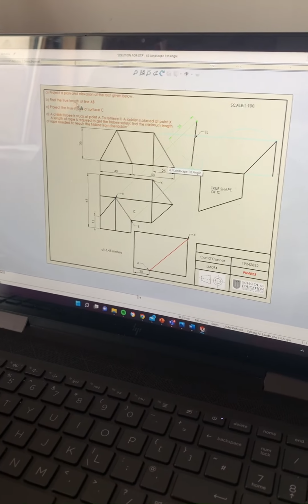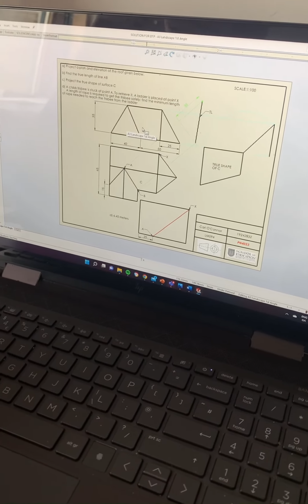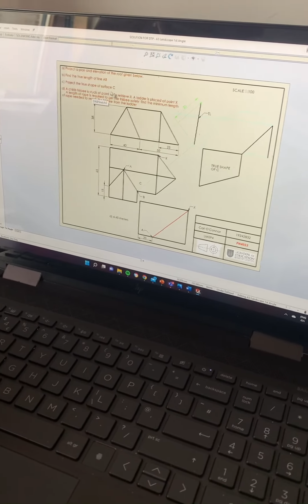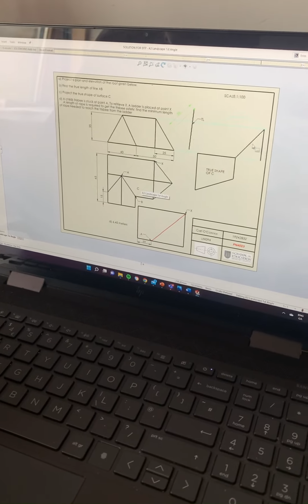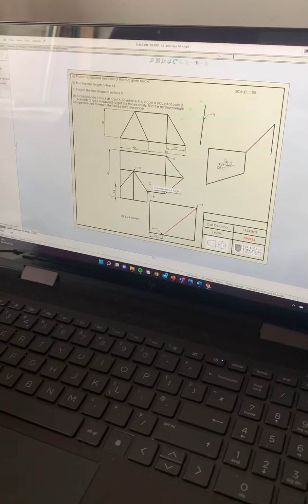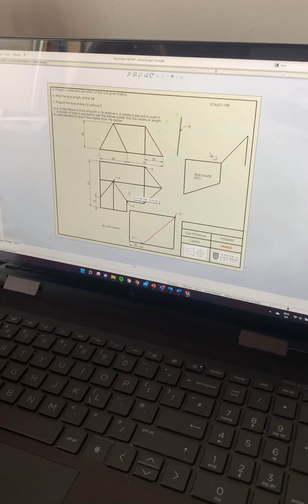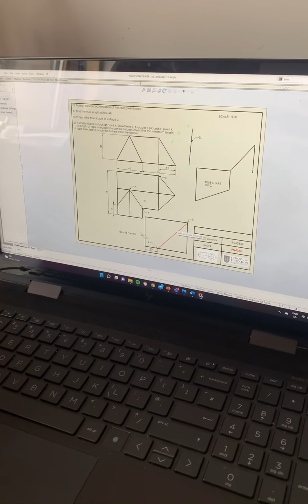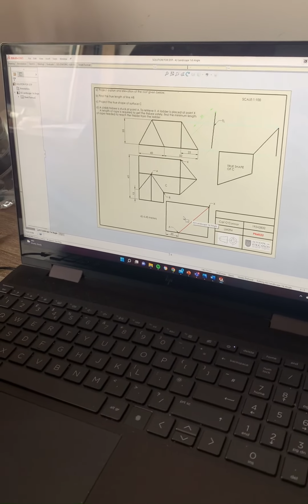PN4023 walkthrough video DTP